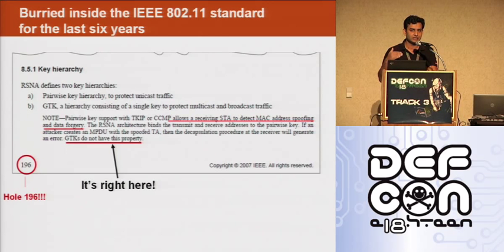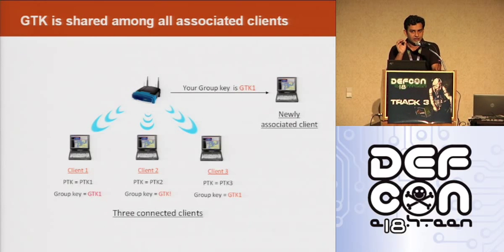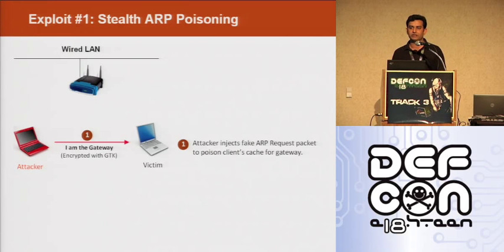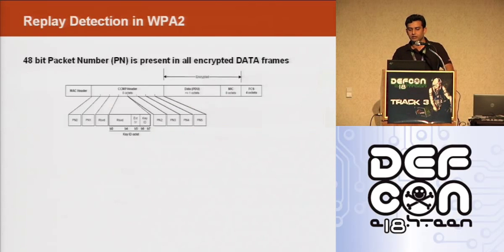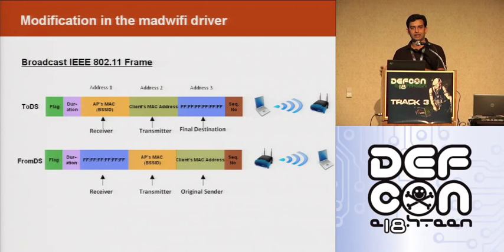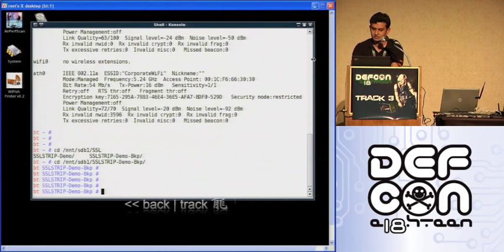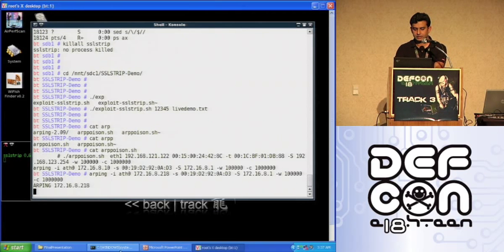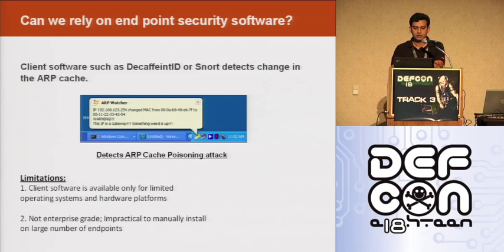DEF CON 18 - Md Sohail Ahmad - WPA Too!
WPA2 is the most robust security configuration available today for WiFi networks. It is widely used to secure enterprise WLANs. Interestingly, it is also being used to secure guest, municipal and public WiFi networks. In this paper, we present a new vulnerability found in WPA2 protocol which can be exploited by a malicious user to attack and compromise legitimate users. We also present a few attack mitigation techniques which can be used to protect genuine WiFi users.

Md Sohail Ahmad is a wireless security researcher and currently works as a Manager Technology at AirTight Networks. He has over six years of experience of research and development in various wireless technologies such WiFi, Bluetooth, GSM, GPRS etc. He possesses strong background in secure driver development, protocol development, wireless network security and vulnerability assessment. He has discovered many security flaws and implementation vulnerabilities which has been presented in several international security events such as Defcon, Toorcon, Comsware etc.

He holds an MTech in Computer Science from Indian Institute of Technology Roorkee, India.